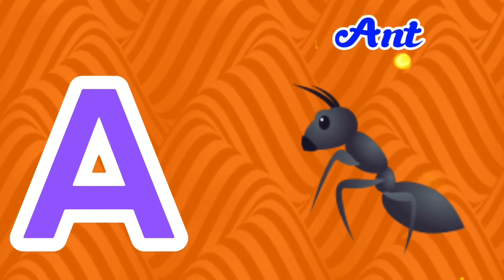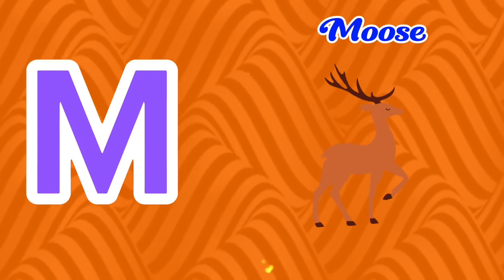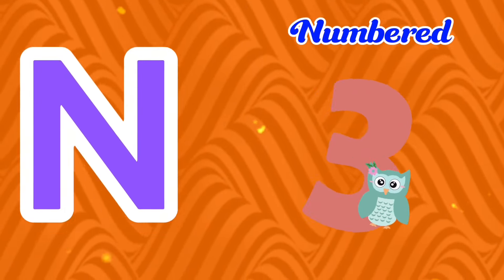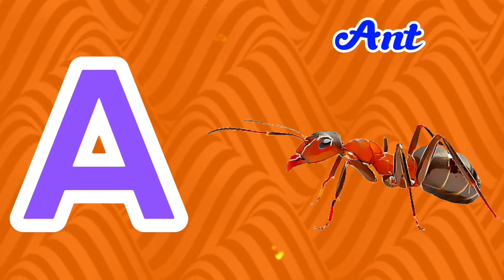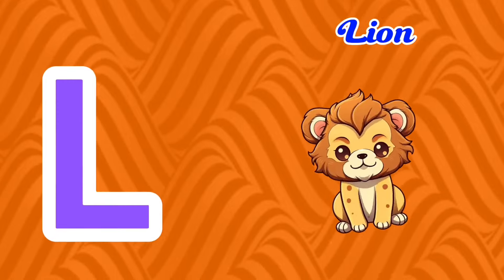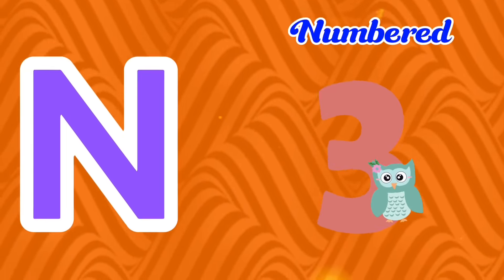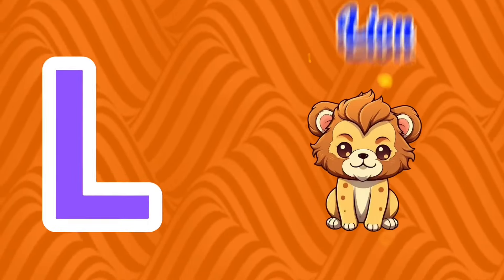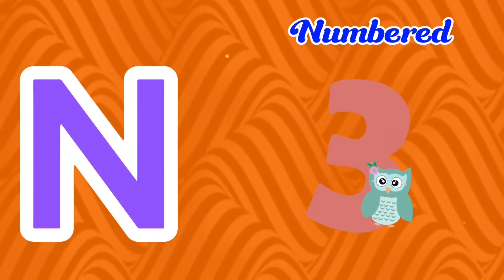Learn ABC | kids rhymes | ABC song | Alphabets | ABC Nursery Rhymes